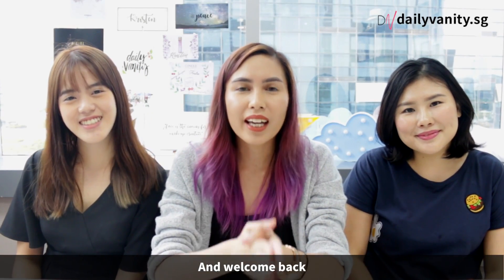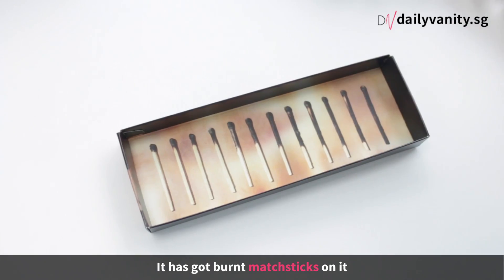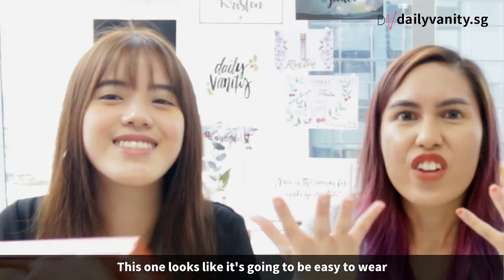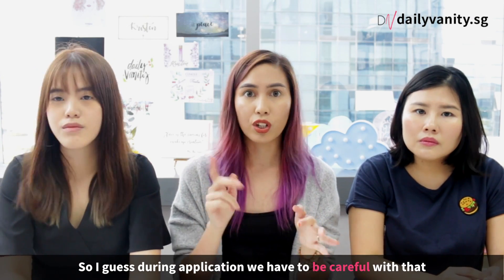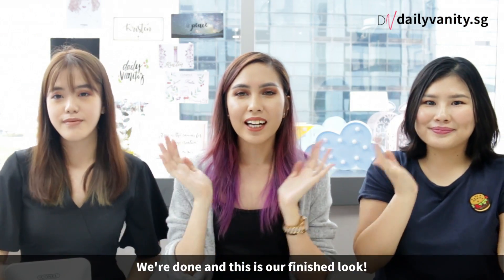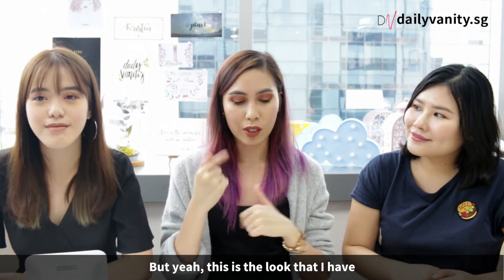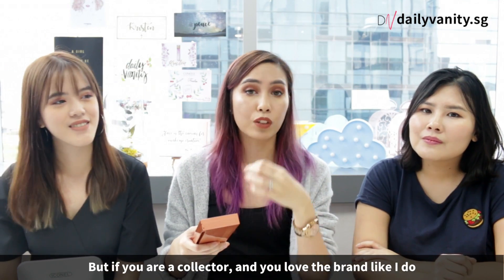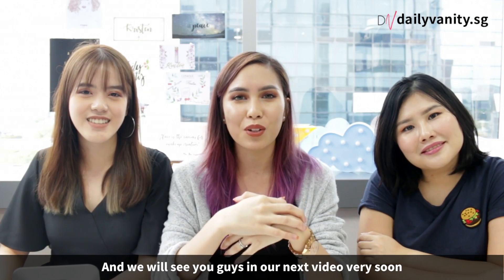Urban Decay Naked Heat Palette FIRST IMPRESSION & REVIEW! | Daily Vanity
💄 PRODUCT DETAILS 💄

Urban Decay Naked Heat Palette retails at SGD83
It will be available at the SEPHORA ION ORCHARD STORE ONLY on 6 Jul 2017, and in stores islandwide on 7 Jul 2017.

If you're intending to make a purchase on 6 July, please head to the SEPHORA ION ORCHARD STORE.

💄 ABOUT DAILY VANITY 💄

Singapore's leading beauty-only e-magazine tells you the secret to being beautiful. Get beauty tips, video tutorials, makeup trends and more!

Featuring:
Kristen Juliet Soh
Zoe Yee
Tiara S. Dusqie

Filmed and edited by:
Tiara S. Dusqie